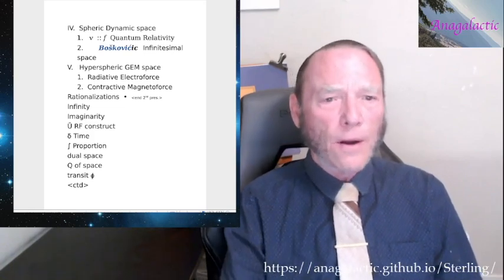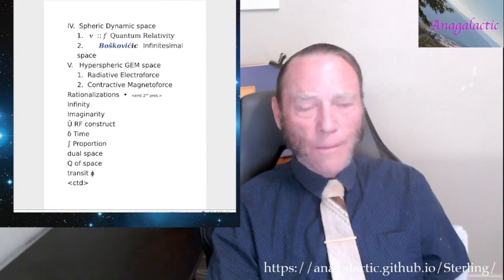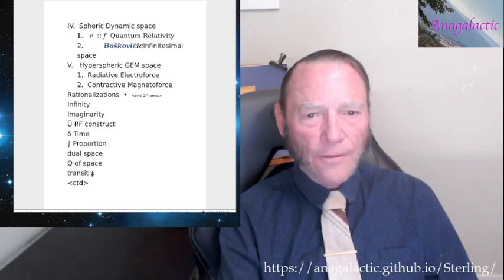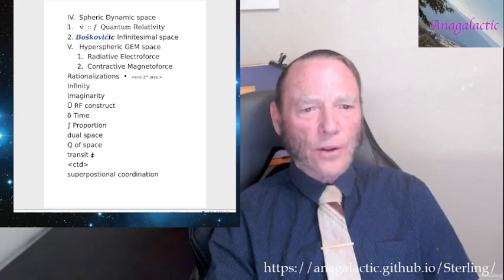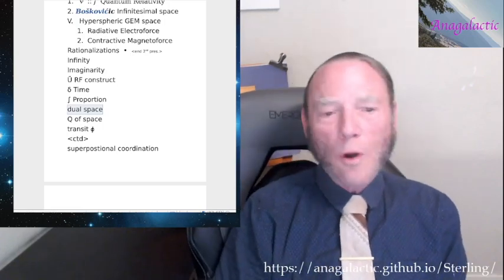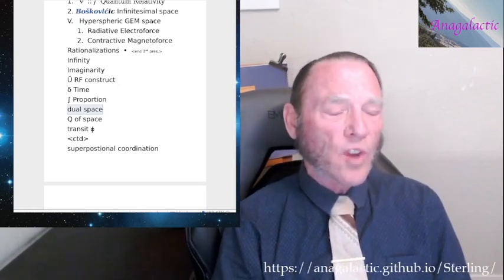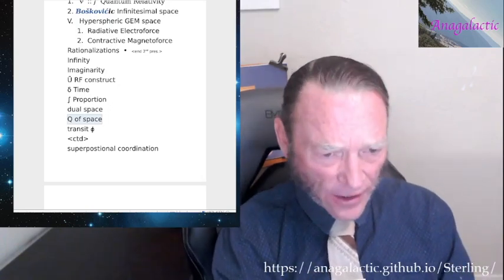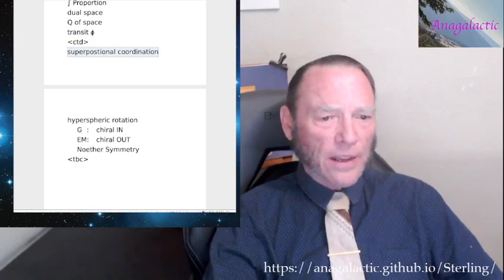Hyperdynamics - 3rd (final) outline of Publication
I.      Line
II.    Circle
III.   Sphere
IV.  *Hypersphere*
00:00  begin
15:00  *Space* | _ortho_ | *Energy*
17:00  only 32s to go!
00:00  begin
17:00  just 32s to go!
This is the 900th Anagalactic video on youTube;
over 300 videos are kept Public at this time.
Anagalactic is addressing a condensation
of these 900 videos, to make the key information
available more instantly.  This project must also
entail an indexing system - a high priority.
For now, during the Spring Equinoctial Quarter,
all attention must go to the First Paper release,
expected by April, as all goes well thus far.
it means a lot to me.
- Æ  Wed 19-Mar 2025  8:45p PDT•